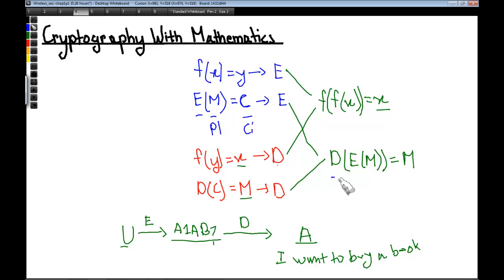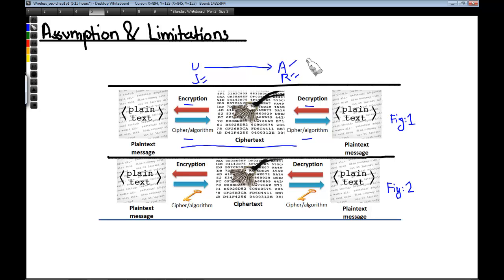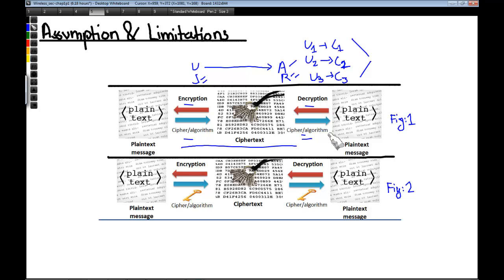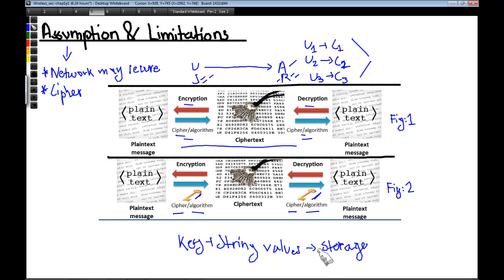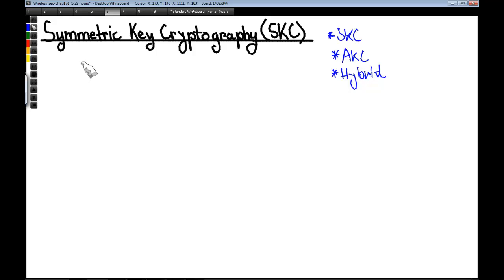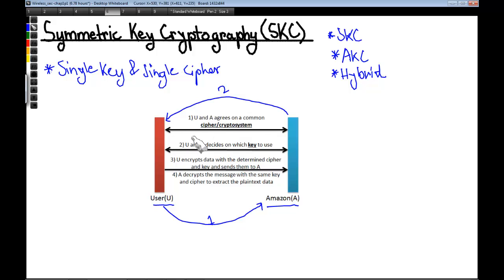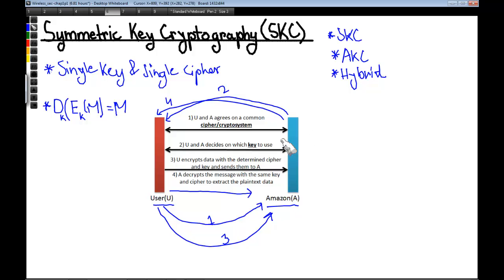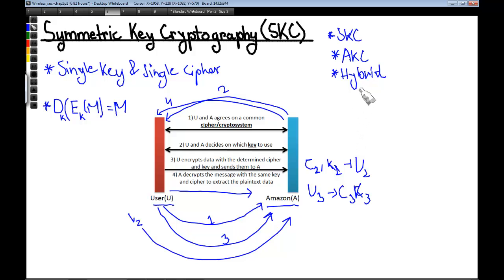Wireless Security | Chap-1 | Part-2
In this second tutorial on chapter-1 of wireless security, we direct our attention on the drawbacks of generalized cryptography and talk about a secure solution, i.e. using keys. Then, we focus onto SKC system for providing security for transaction data. In brief, we also mention about the underlying systems, based on key-mechanism, beside SKC that provides better enhanced security for protecting sensitive data.